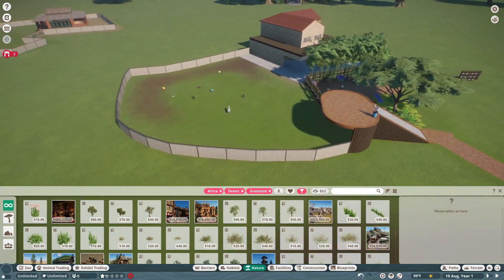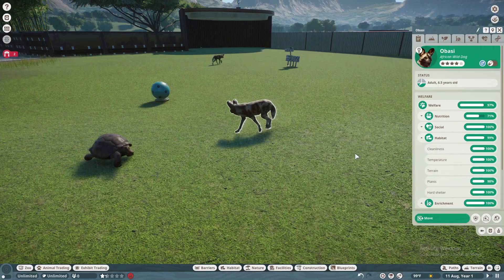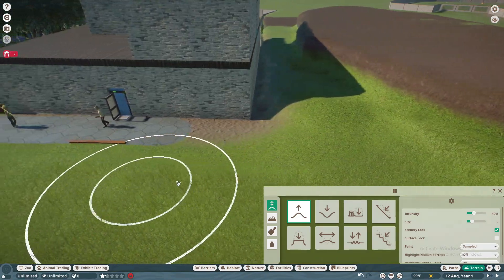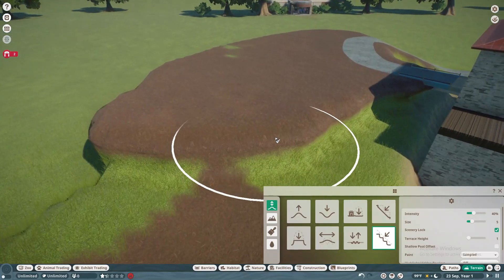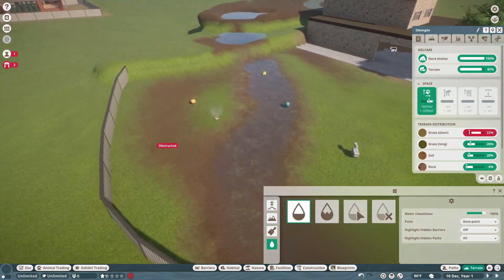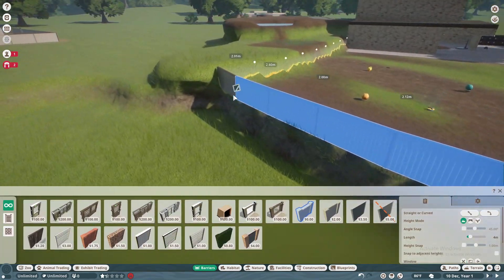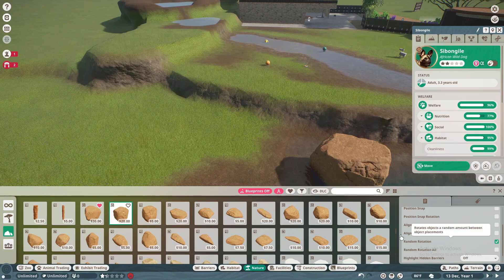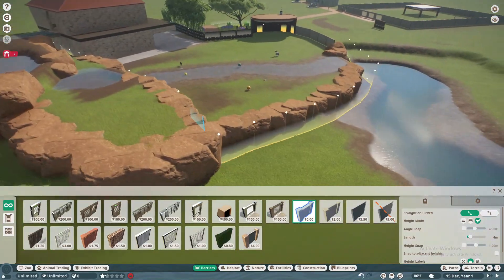Building 101- Habitats: Natural Barriers | Planet Zoo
Yes Caffeine is spelled wrong, no I tried fixing it already. No I don't know why it didn't stick.

Happy Friday y'all.

Planet Zoo | Planet Zoo Game | Tutorial | Lets Play | Simulation | LoFi | Chill